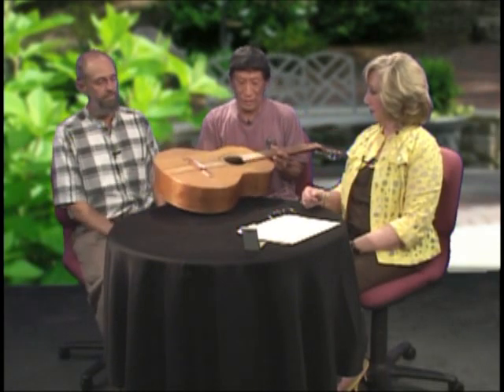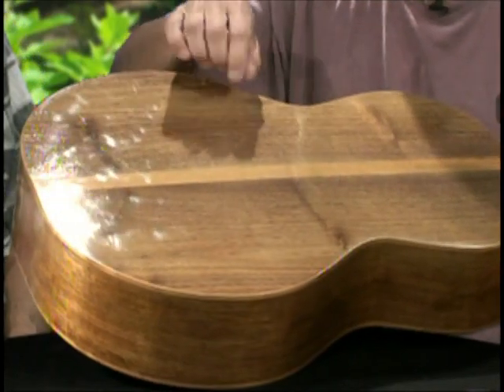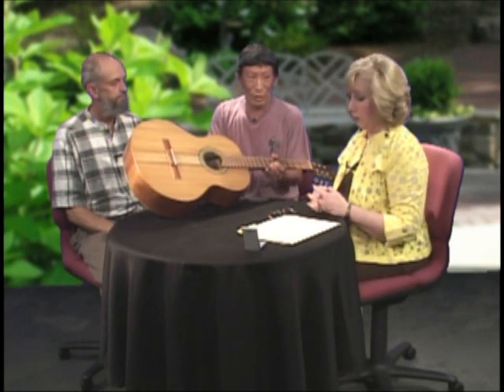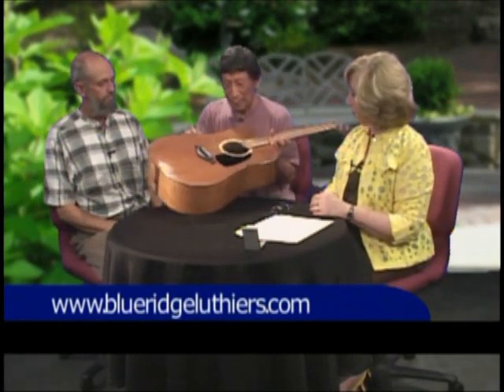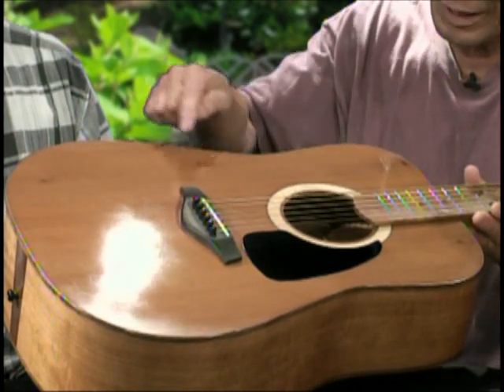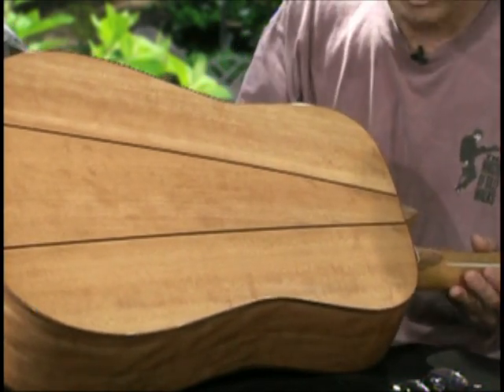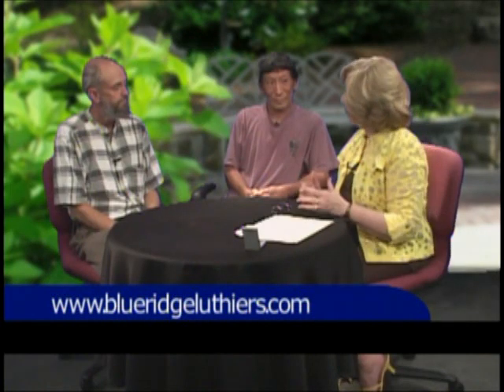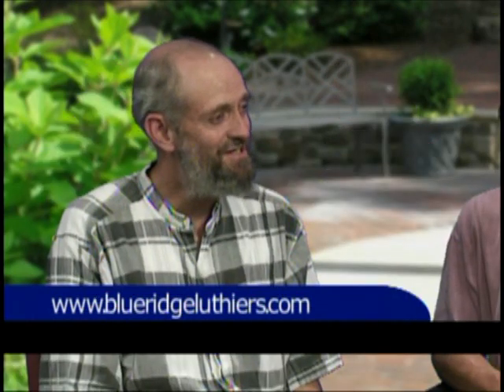Lynchburg Live - Episode 31 (Blue Ridge Luthiers) 2/3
Lynchburg Live is a local cable access program in Lynchburg, VA. This episode features Woody McKenzie & Larry Sakayama, members of Blue Ridge Luthiers - a group of musicians who make their own unique instruments.